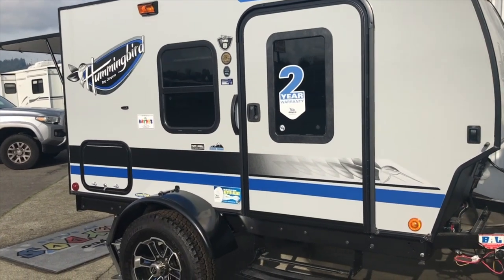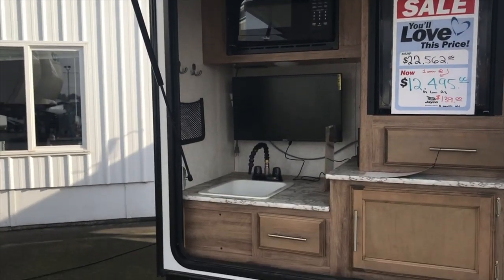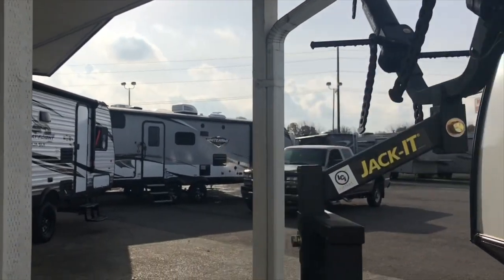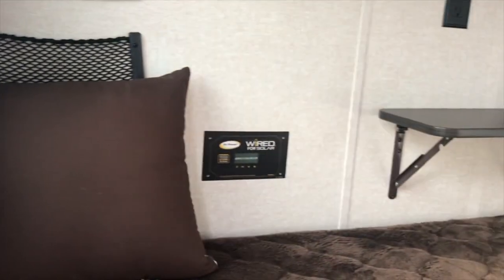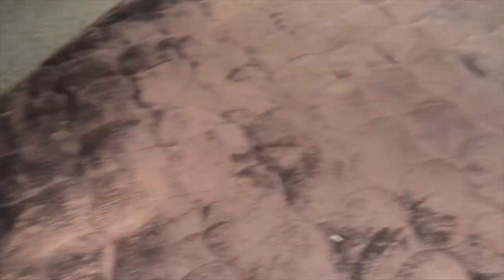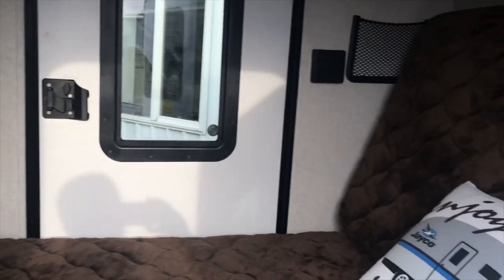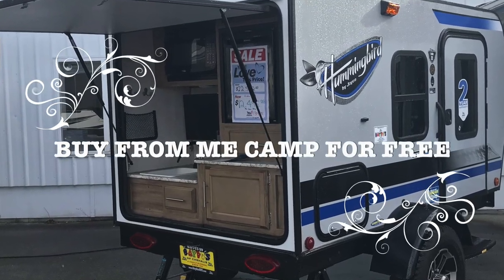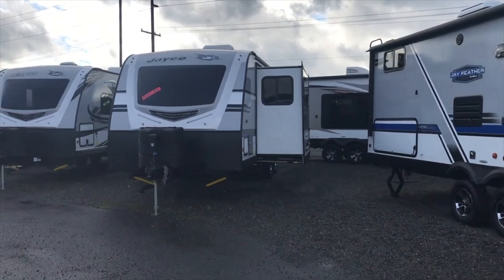2019 Jayco Hummingbird 10RK-Baydos RV Sales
2019 Jayco Hummingbird 10RK-Baydos RV Sales
Baydos RV Sales

we have the Jayco Hummingbird 10RK
this rv is light weight and great for small suv's